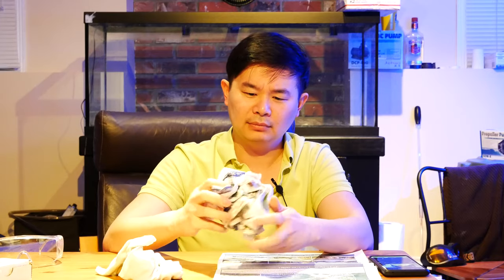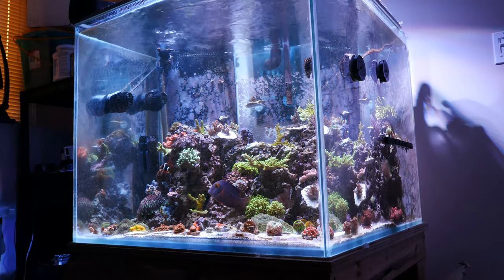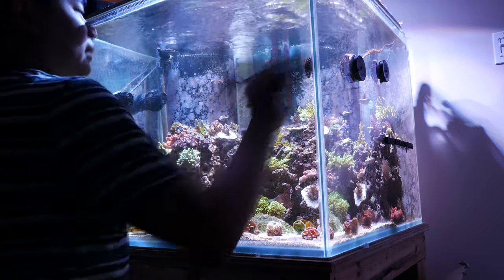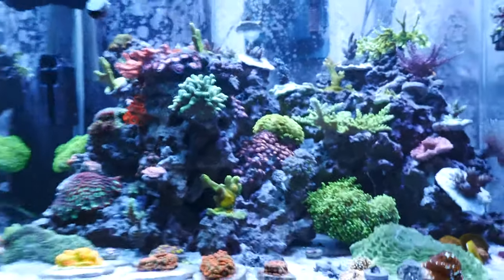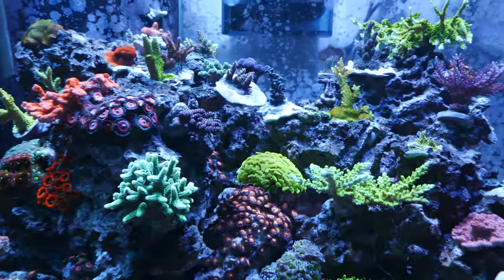How to Clean The Glass on Your Aquarium (4K)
Tip on how to clean your glass so that you won't have any streaks. Now releasing videos in 4k!